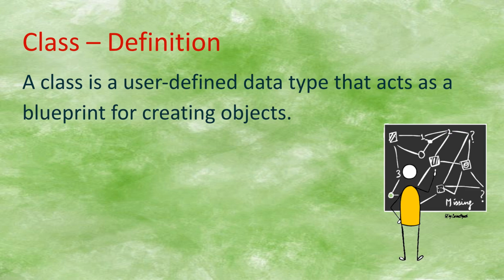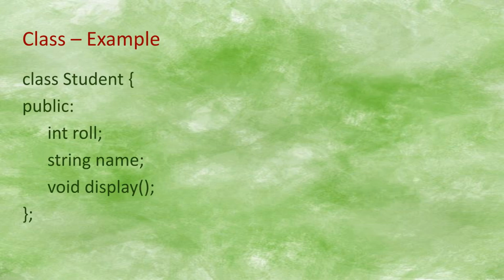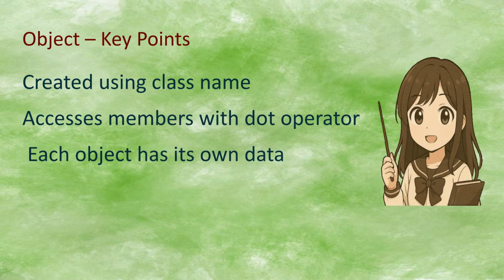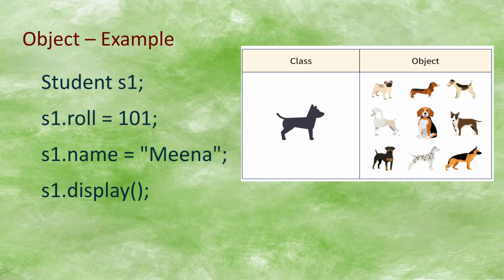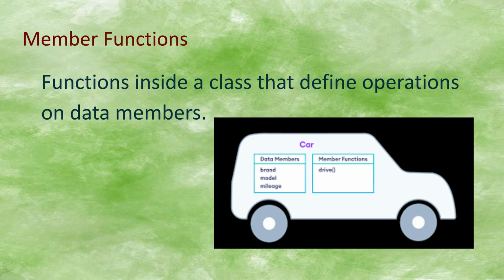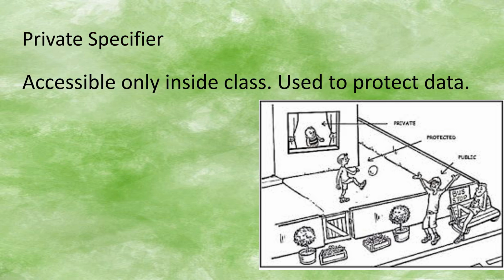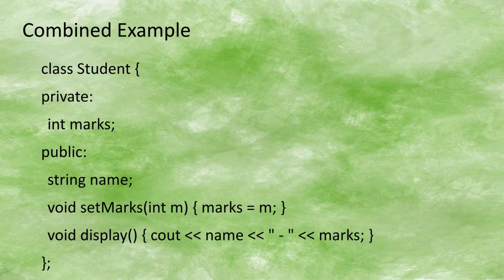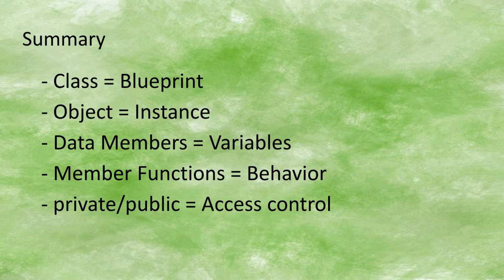Basic Elements of C++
Classes – Objects – Data members and member functions –
private and public access specifiers